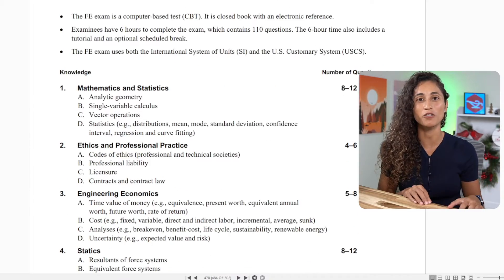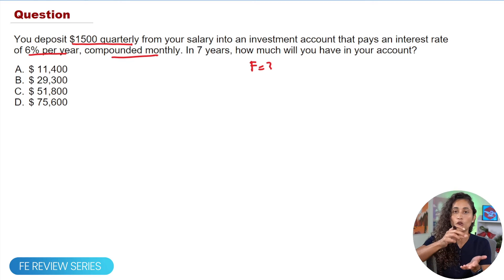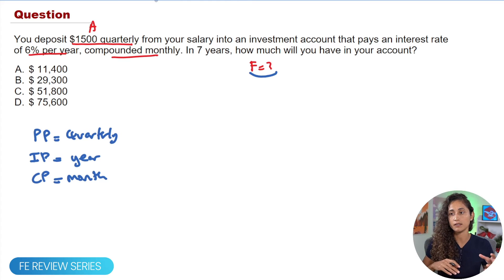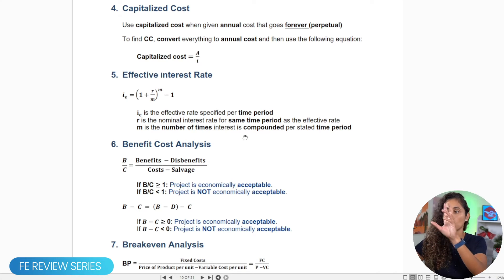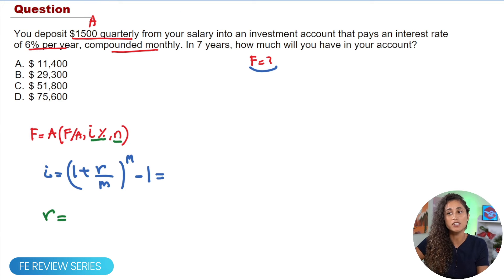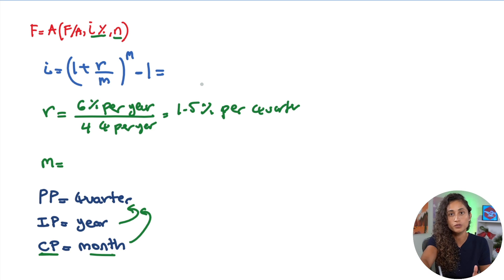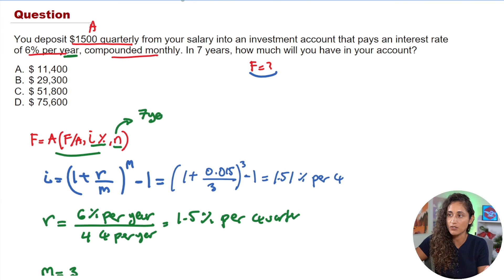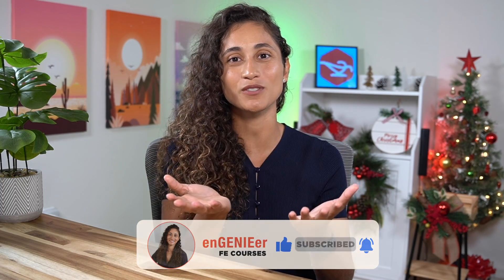Find the future value using the effective interest rate | FE Exam Review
💡 In today's video, we're taking on an engineering economics problem from the FE Exam Review series. We examine time value of money using the effective interest rate. This is a very common FE question. We go over key concepts, and go over the difference between the single value amounts and uniform series amounts. We use the FE reference handbook for the effective interest equation, and use a cheat sheet to define the r and m terms. We'll also set up the equation to find the future value using uniform series payments and the effective interest rate.

💡Download our FREE Cheat Sheet ➡️

TIMESTAMPS

00:00 Intro
00:18 Question
00:37 Review key concepts
03:38 Equation on the reference handbook
03:48 Cheat Sheet for definitions
04:33 Pause and Solve
04:37 Solution
09:03 Outro

engenieer feexam #90+ FE Exam Problems & Step-by-Step Solutions